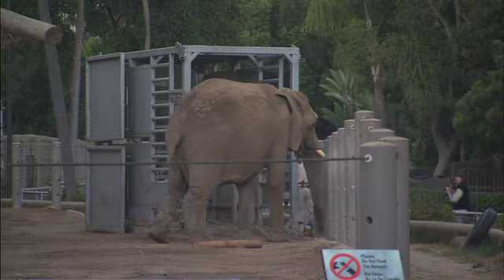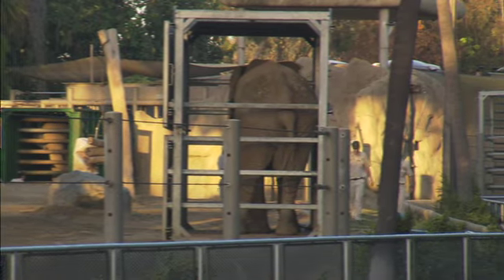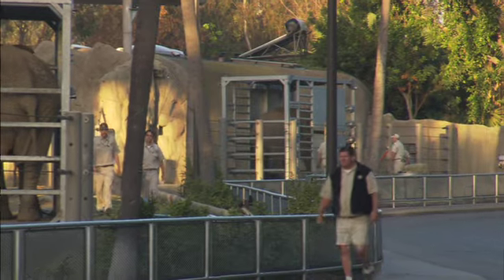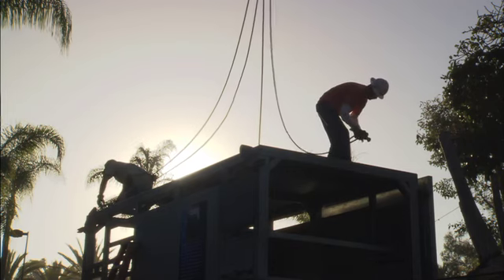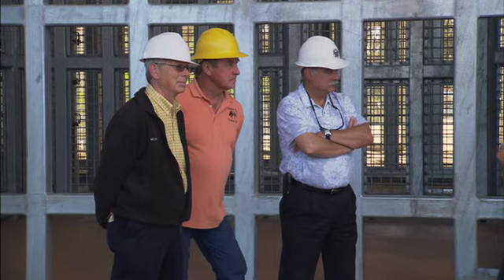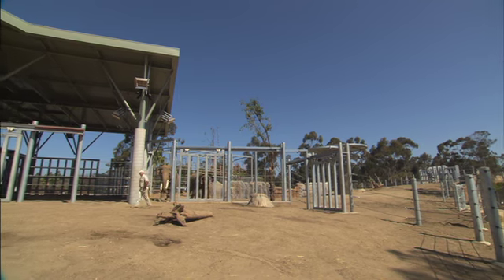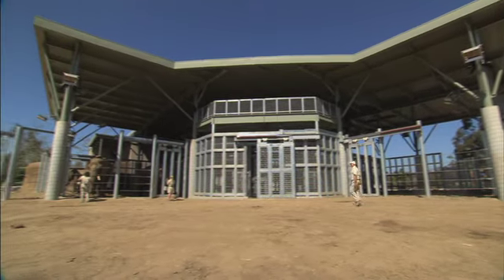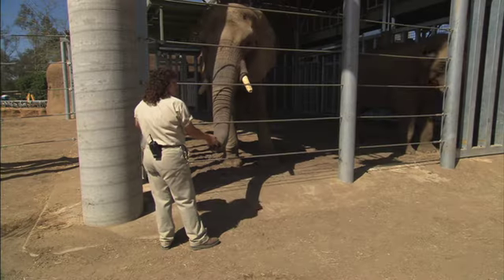Zoo Elephants Move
Its official. All seven of the San Diego Zoos pachyderm residents have moved into their new state-of-the-art stomping grounds, The Harry and Grace Steele Elephant Odyssey.